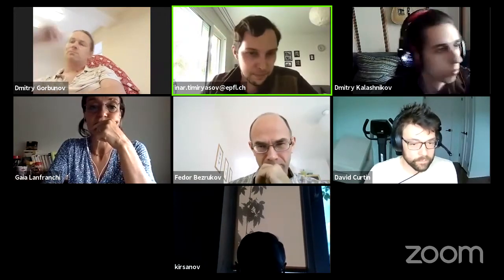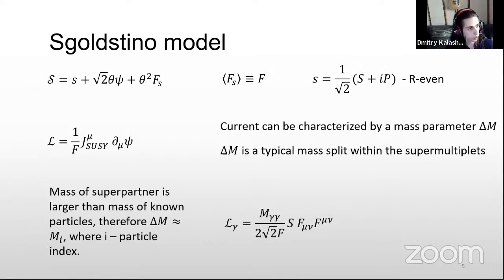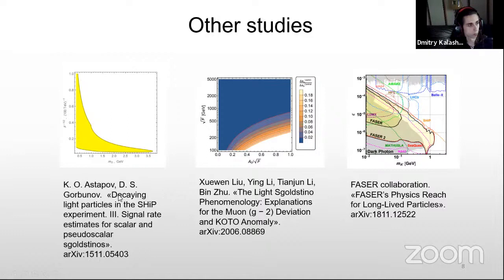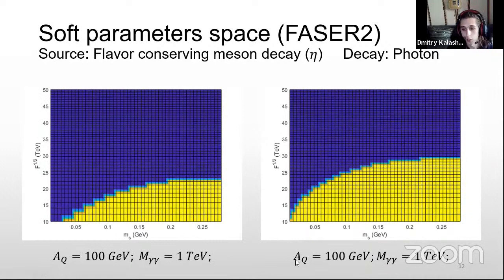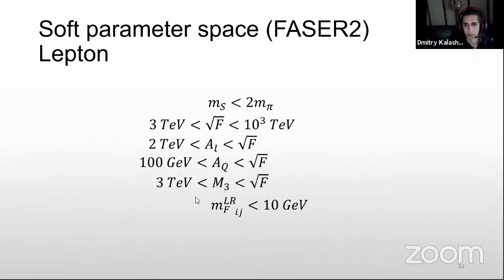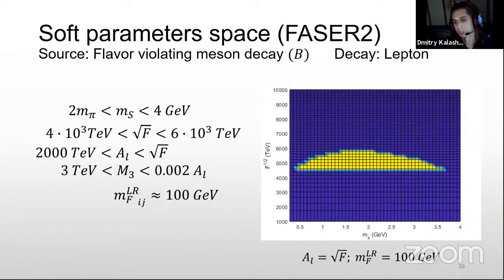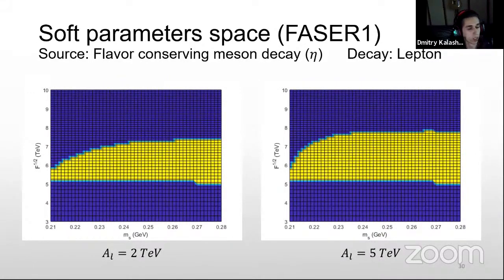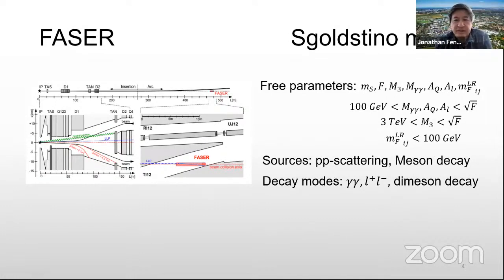Predictions on sgoldstino searhes at FASER (D. Kalashnikov)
Dmitry Kalashnikov (Moscow Inst. of Physics and Technology)
Predictions on sgoldstino searhes at FASER